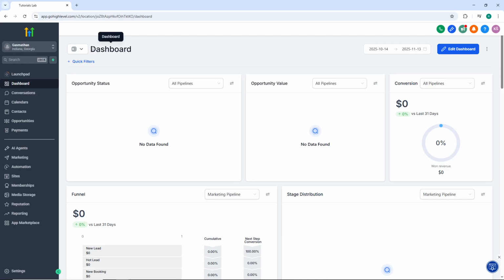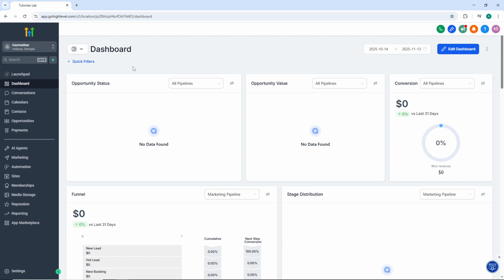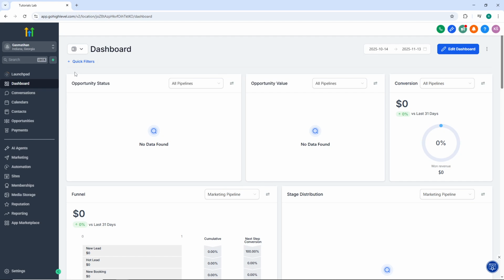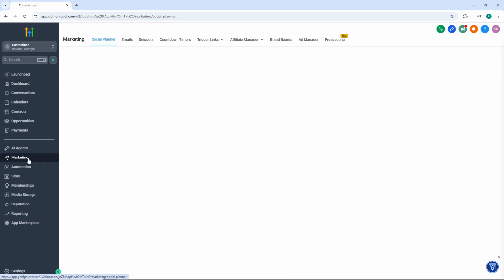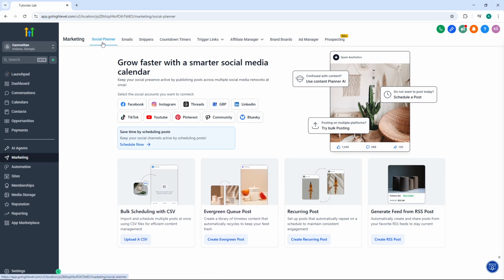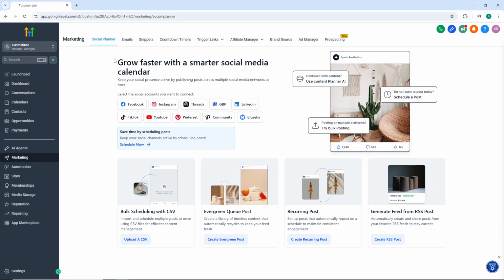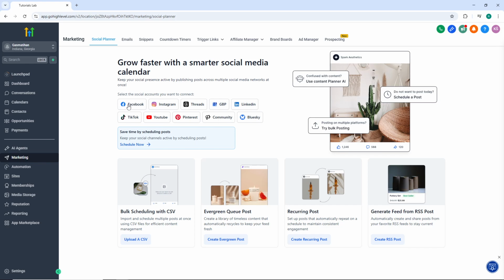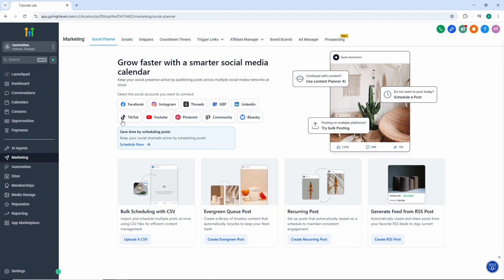How To Connect Facebook Pages With GoHighLevel (Tutorial 2025)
Along the way, you'll learn how to connect facebook pages gohighlevel, integrate facebook business page gohighlevel, link facebook accounts with gohighlevel, setup facebook page for gohighlevel crm, add facebook page to gohighlevel client, connect multiple facebook pages gohighlevel, gohighlevel facebook page integration steps, tutorial connect facebook page gohighlevel, manage facebook pages through gohighlevel, enable facebook page gohighlevel connection, gohighlevel guide linking facebook pages, sync facebook pages with gohighlevel platform